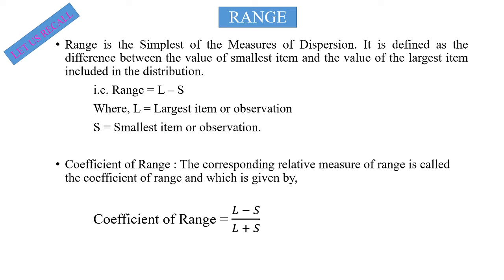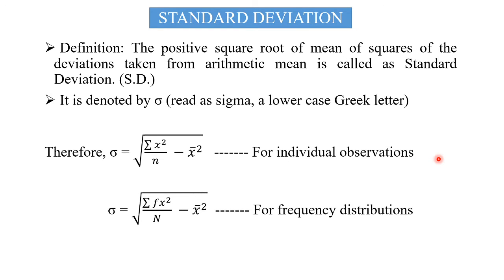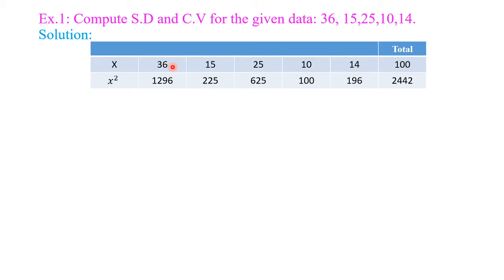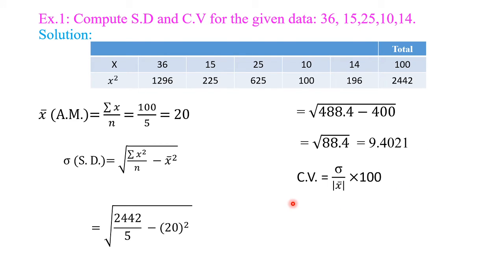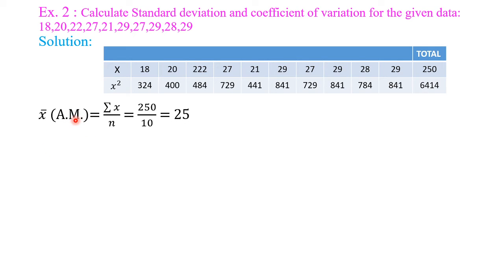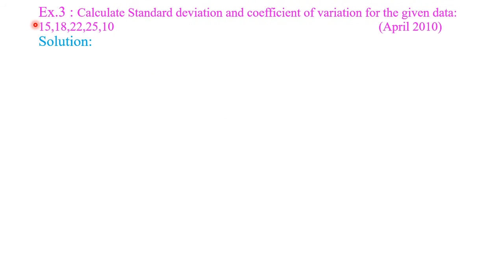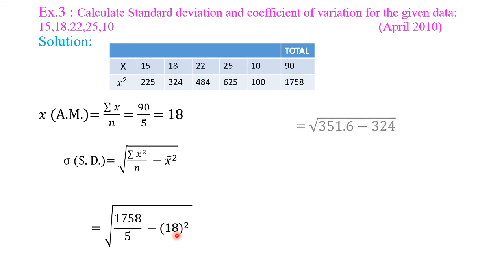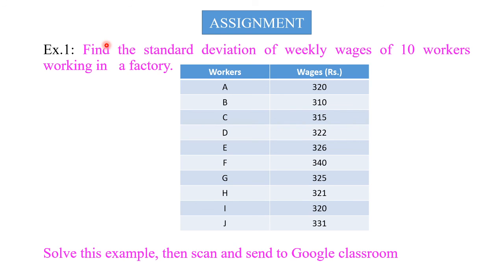FY BCOM |2019PAT SEM-1|114-A BUSINESS MATHEMATICS & STATISTICS |MEASURES OF DISPERSION|DR G.R. PATIL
CHAPTER NO.4: MEASURES OF DISPERSION
STANDARD DEVIATION & COEFFICIENT OF VARIATION